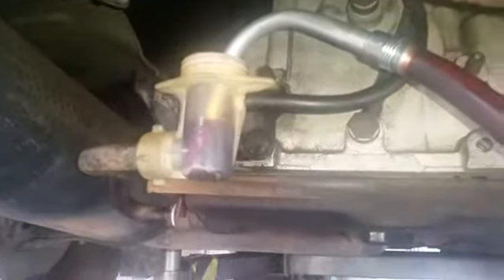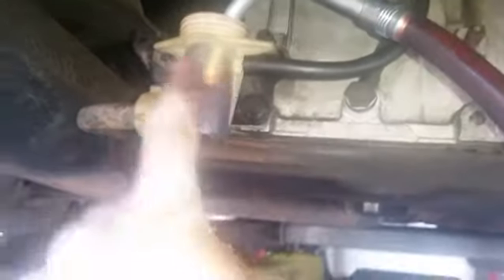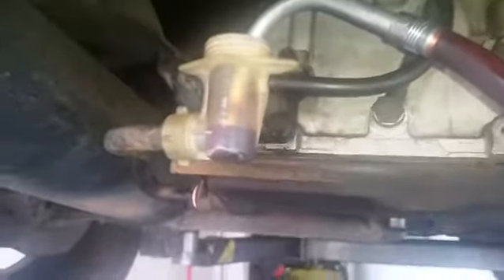Porsche 944 - topping up automatic transmission oil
Gearbox service